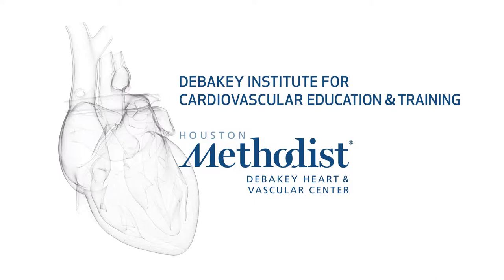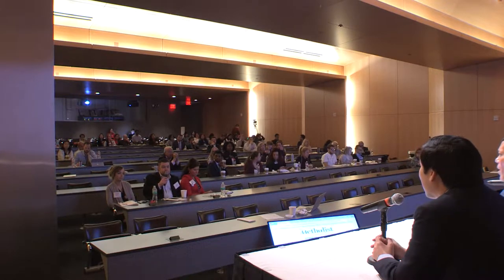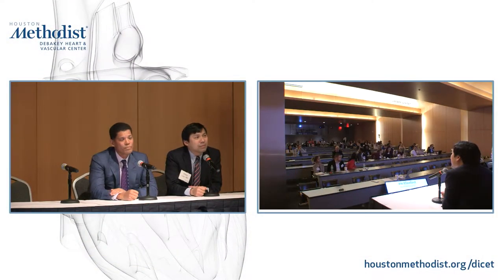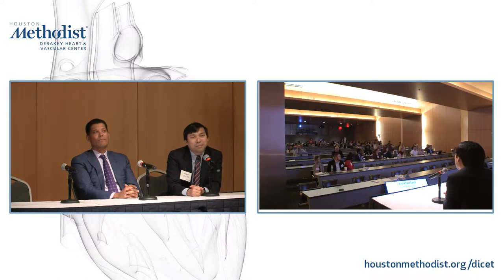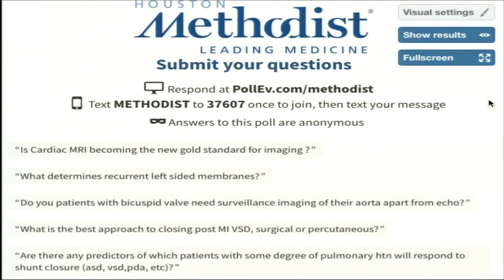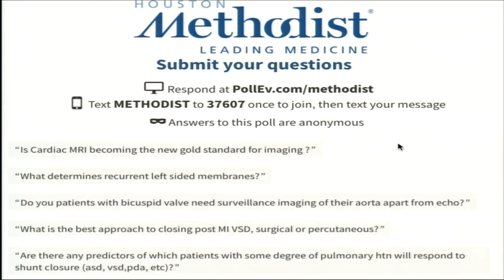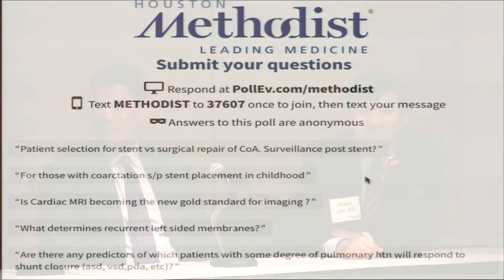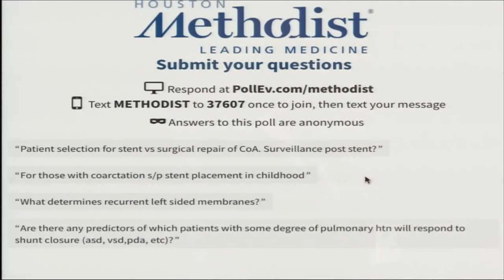Session 2: Q&A and Panel Discussions (Sabrina Phillips, MD, Wayne Franklin, MD, Wilson Lam, MD)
4th annual

Session 2: Left-Sided Lesions

"Session 2: Q&A and Panel Discussions"

Speaker: Sabrina Phillips, MD, Wayne Franklin, MD, Wilson Lam, MD

6670 Bertner Ave.